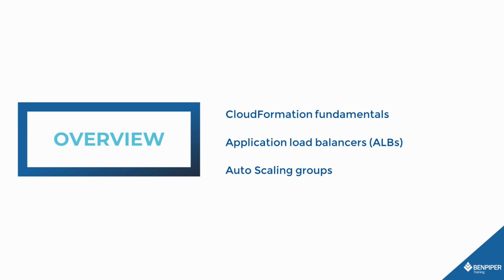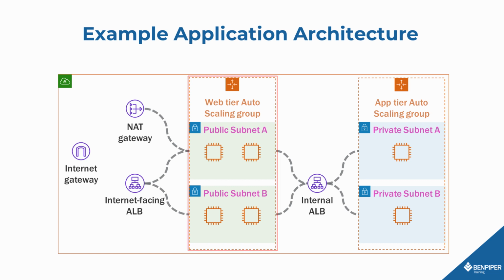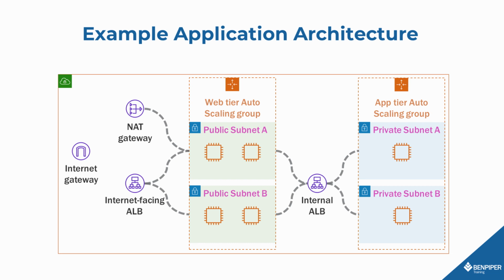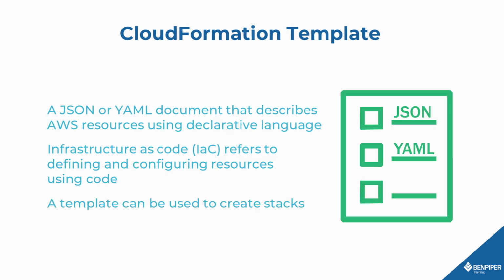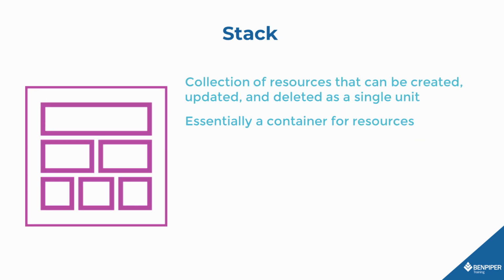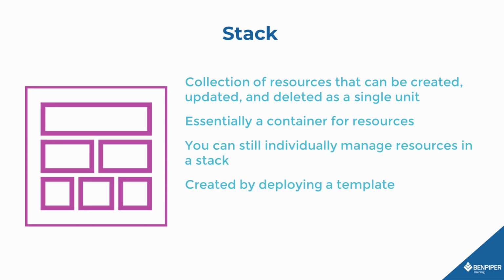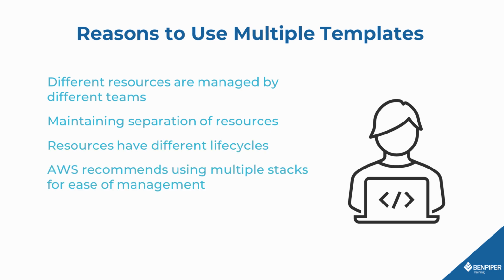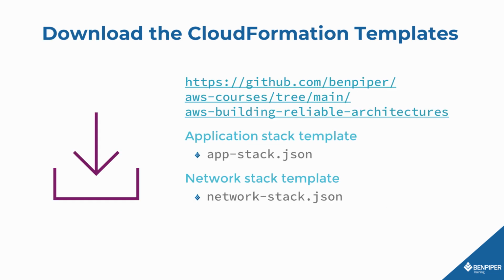Automation with CloudFormation—Lesson Introduction [AWS: Building Reliable Architectures] {SAA-C03}